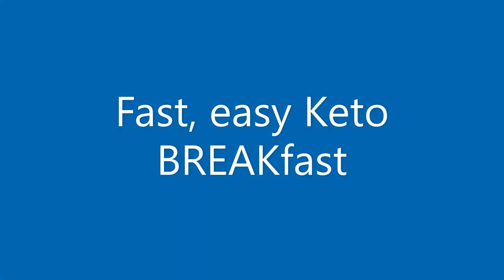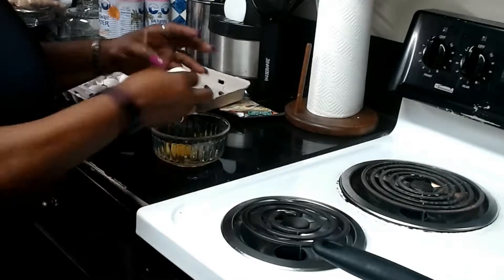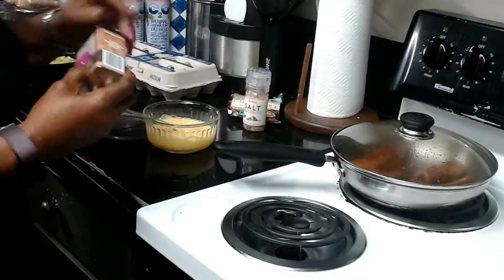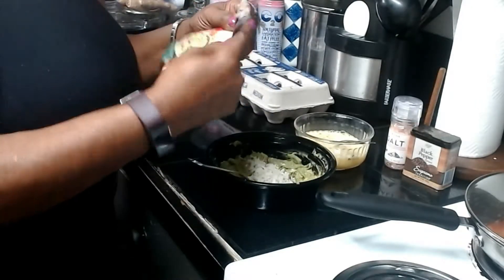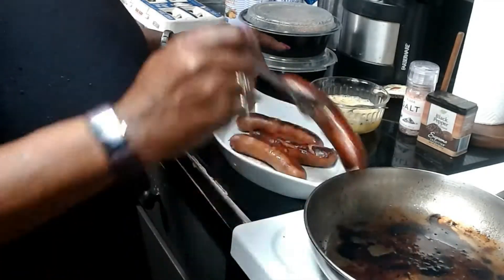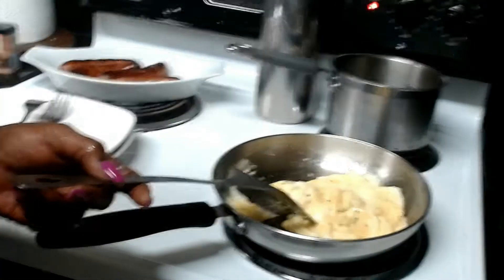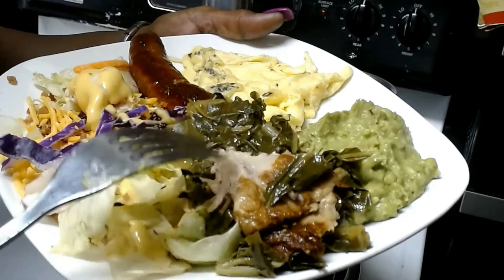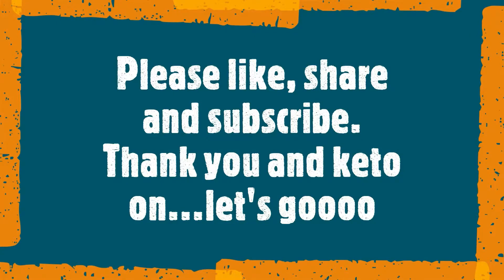Keto BreakFast Easy, Quick and Tasty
keto ketobreakfast ketofoods ketogranny easyketobreakfast ketobreakfastwithvegetables First meal of the day at 1:00 pm, breakfast/lunch meal. As you see, I eat lots of vegetables on the keto diet. I also use intermittent fasting. Here is a simple breakfast you can make, nutritious, fast and easy. You want to keep it super simple (K.I.S.S.) when making meals on keto.